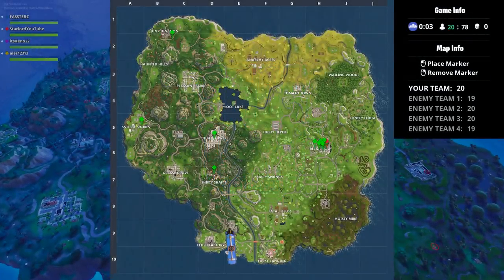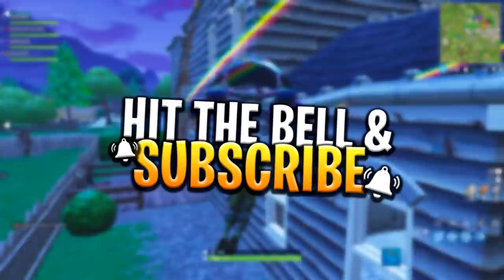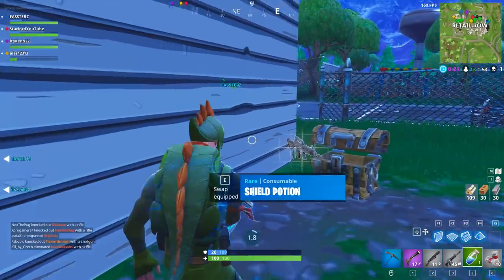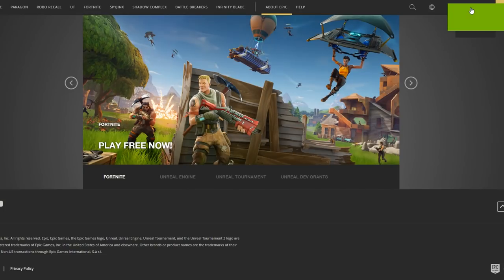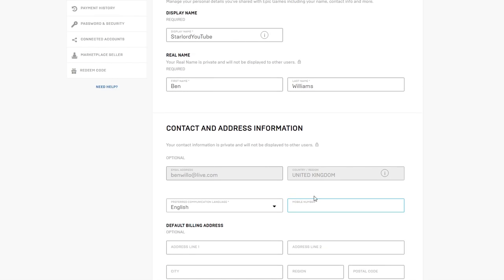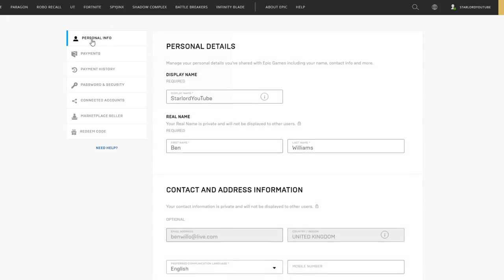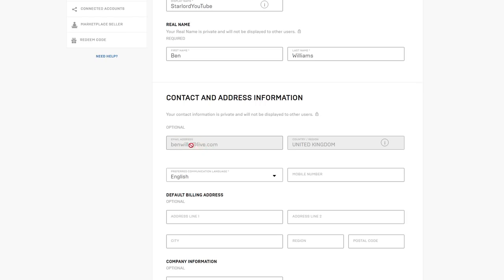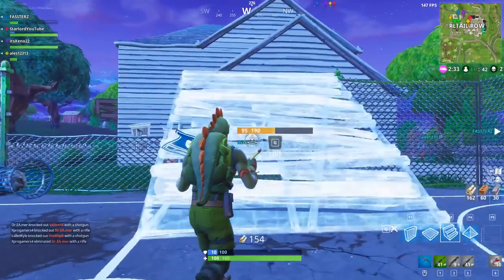FORTNITE ACCOUNTS IN DANGER OF BEING HACKED! MOBILE/XBOX/PS4/PC - Fortnite: Battle Royale